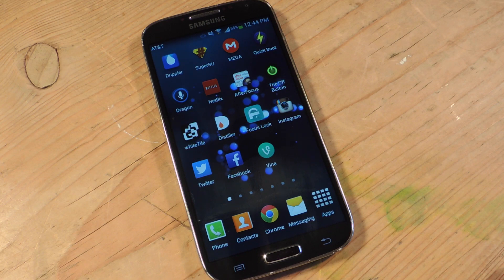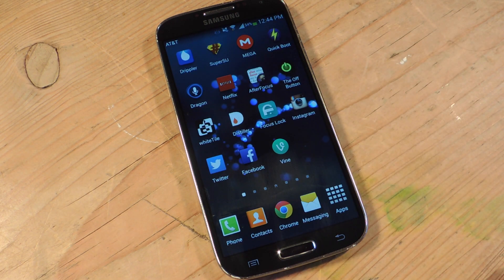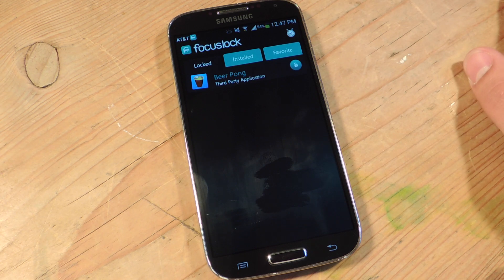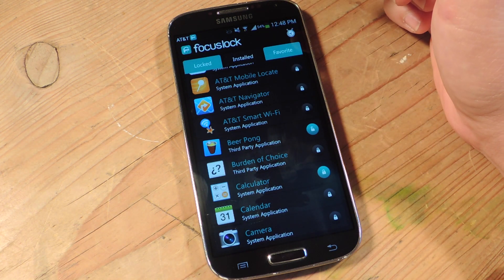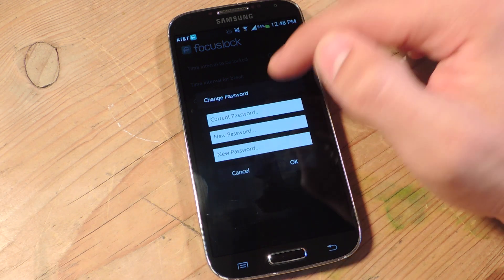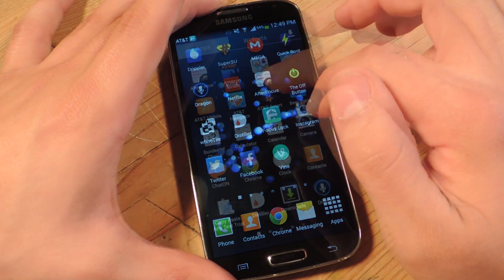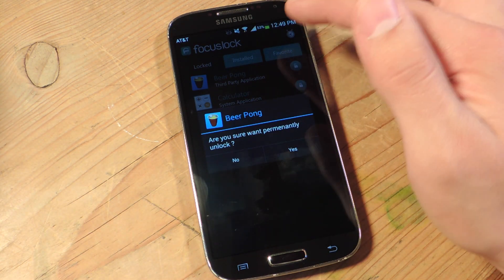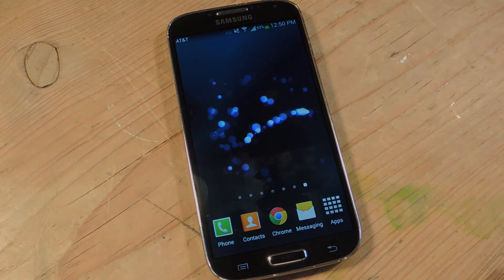Prevent Procrastination & Lock Yourself Out of Distracting Apps - Samsung Galaxy S4 [How-To]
How to Lock Yourself Out of Time-Consuming Apps

In this softModder tutorial, I'll be showing you how to prevent yourself from procrastinating and using distracting apps while you're trying to study or do some serious work. Focus Lock allows users to set a work time where apps are locked, then also let you set a break time. Quick, easy, and effective.